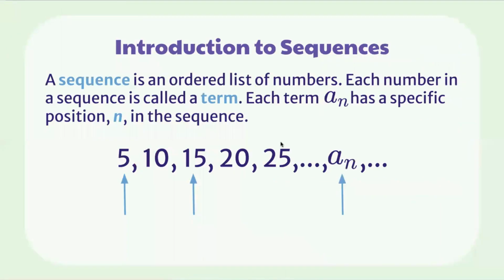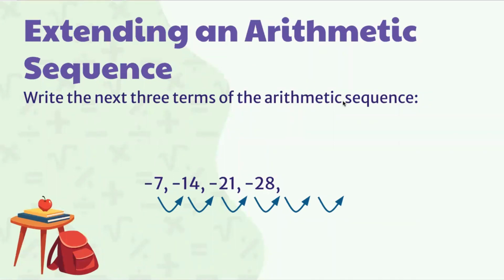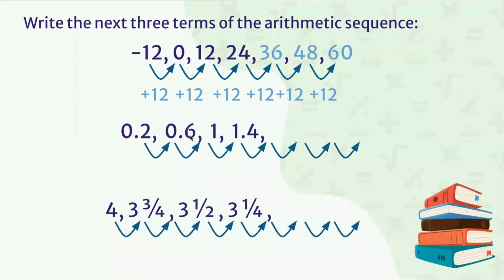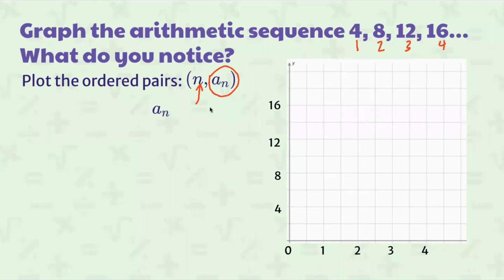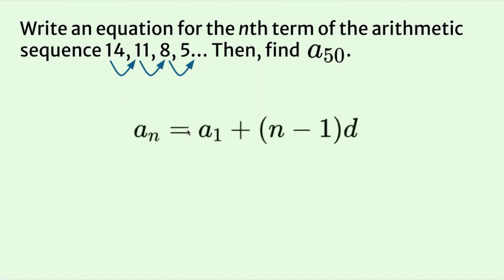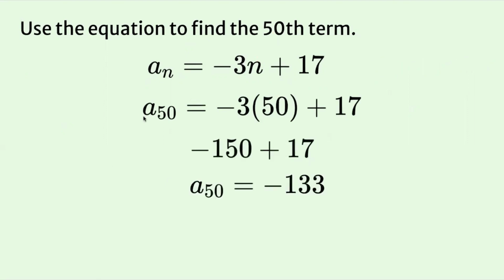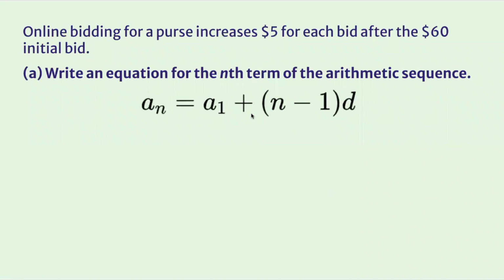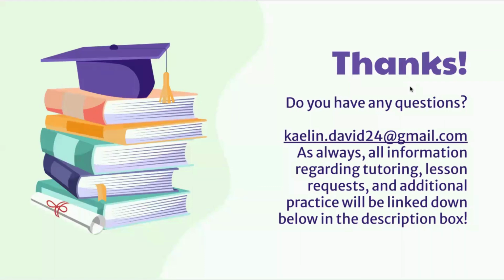5.6 - Arithmetic Sequences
I will be partnering with a collaborator of mine to launch a new teaching platform called Second Student Teachers. Our content on higher level math, along with a centralized website are currently being built! Please keep an eye out for the announcement of its launch!

○ Links to Previous Lessons! (Just to review since arithmetic sequence equations are linear!)

○ Additional Practice
5.6 → Page 247 (#14, 24, 28, 31, 33)